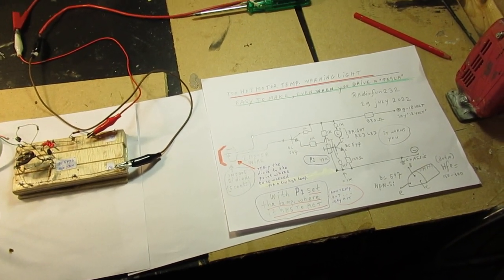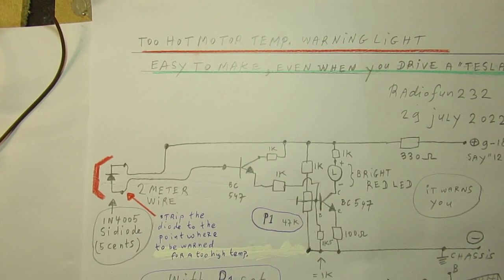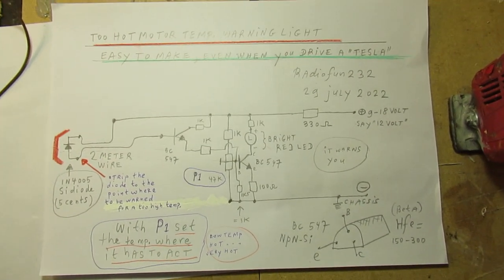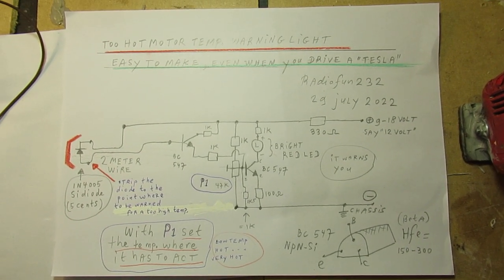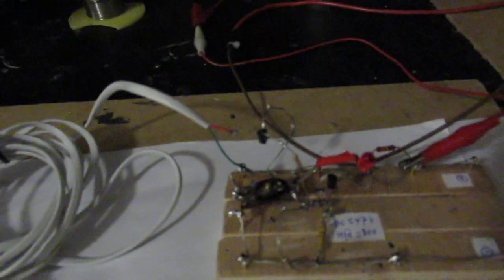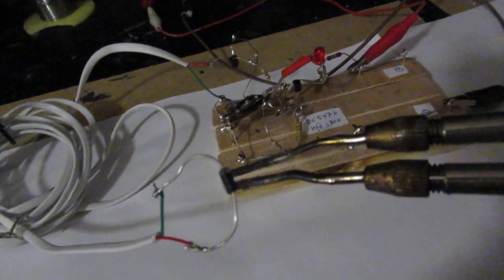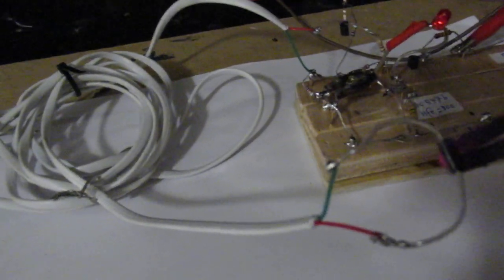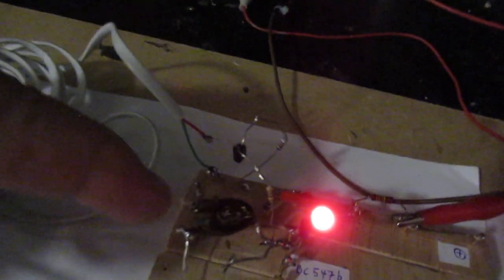Too hot motor warning light, even when you drive a Tesla: 2 transistors and 1 Si diode (schematic)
LED lights up when something gets too hot. Works between 9-18 Volt. Simple schematic.
Second video (1 aug 2022) is here

Please read the description/textbox first. Easy to make (with 2 NPN transistors (2 x BC 547) + a 5 cent Si diode) a warning light that indicates when something gets too hot.

CORRECTION to the video: somewhere I talk about "a silicon or germanium transistor", when I point out to the diode in the schematic. Of course I am talking about the properties of Silicon and Germanium DIODES (!).

The circuit is made with easy to find and cheap components, working between (say) 9 Volt and 18 Volt. Can be aligned/tuned. I found that even in some expensive cars (2022) that there was no warning light when the motor got too hot.

Or only when it got really too hot: thus when the motor could be (or was) damaged anyway (. ). Say no temperature indication, at least as a minimal first warning.

This analog LED unit can help. It will, at first (you can set that with the 47 K potentiometer) show a faint glow, but it will/can surely show up when the motor gets too hot.

Of course: when you bind/strip the detection diode 1N4005 to the right place where you want to measure the heat (!). If not: the indication will not be OK because the diode (= sensor) is not heated up enough.  That is logical.

Of course the wiring to the Silicon detection diode (the 1N4005) must be completely isolated, from the beginning to the end, where you strap it to  a motor or a water tube inside that motor or the "block" or whatever appliance where you want an indication of a too high temperature.

And you have to interpret the light of the LED, that is analog technology.

So fasten the 1N4005 diode (5 cents) via that 2 meter insulated wire say to a water hose, or somewhere to the block of a combustion motor, the block of an electromotor and align the potentiometer of 47 K to “what you want to see when the material (motor or whatever) heats up to temperature X”.

That alignment via that 47 K potentiometer depends on what you want to see and what you want to watch over. Use a 47 K potentiometer of a high quality to get the best results, say a precision trimmer, that can be aligned with a mini screwdriver. High quality potentiometers are available everywhere, also in this value (47 K).

When HF stray fields of the (a) motor or of another HF source influence how the diode (and the Darlington) acts, try to damp HF influences with 100 N (300 V) capacitors. Is showed in the video.

That effect was not tested, sorry, but that is the direction in which to think when EM pulses influence the LED/Si diode  temperature indicator.

Don’t worry by the way. It works and was tested. I am always interested  in your evaluations.

And: use a bright RED LED, that will be visible during the day and the night.

To read the temperature and (possible) overheating of the motor or whatever appliance.

I keep all my YT videos constant actual, so the original video’s with the most recent information are always on YouTube. Search there, and avoid my circuits that are republished, re-arranged, re-edited on other websites, giving not probable re-wiring, etc. Some persons try to find gold via my circuits. I take distance from all these fake claims. I cannot help that these things happen. Upload 29 July 2022.